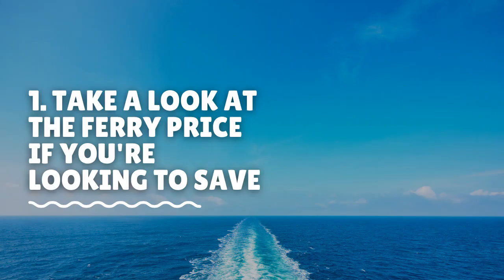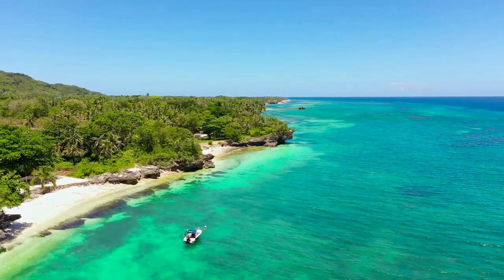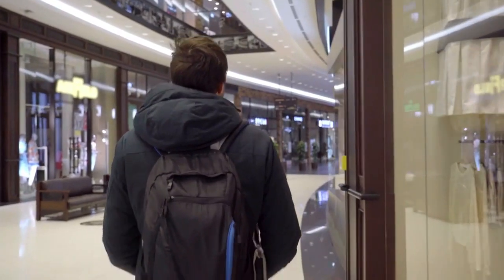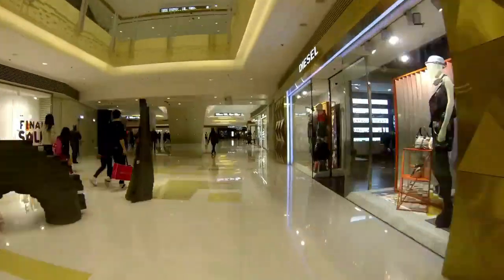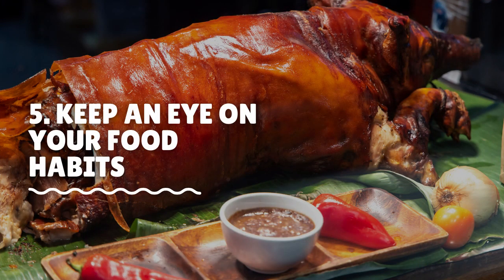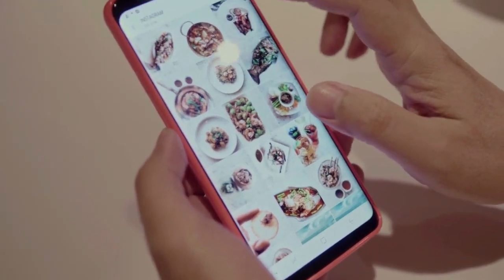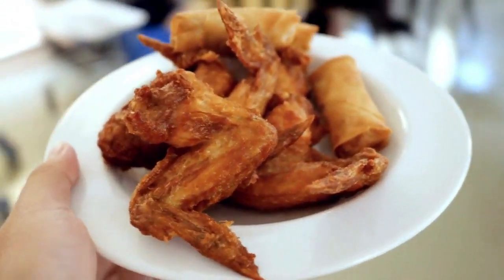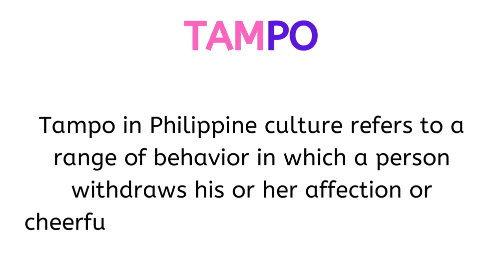7 Secret Hacks For Living In The Philippines Well (Copyright Free Content)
So as an experienced foreigner living in the Philippines, you will most likely have a good grasp of what life is like and perhaps even have your own tips and tricks you wish to share.

7 Advanced Tips For Expats Living In The Philippines

But for now, let's take a look at 7 tips that I would give for expats living in the Philippines.

1. Take A Look At The Ferry Price If You're Looking To Save

One of the great things about the Philippines is that many areas are highly accessible. With over 7000 islands, the transportation authorities have made accessibility one of their main priorities, including offering several transportation options such as ferries.

2. Take Advantage Of The Reward Systems

One of the great things about living full-time in the Philippines is that there are several reward programs for regular members and customers. Most likely, you will come across common reward programs such as those found on the grab app.

But lazada, Robinson, Sm, Smart, 7-11, and Vikings all have reward-based systems. Additionally, some companies allow you to set up a premium or business account with some extra benefits and perks.

3. If Possible, Obtain Phillhealth Insurance And Private Insurance

So regular viewers will know I previously explored the topic of health insurance in the Philippines, which I will explore again in more detail very soon. But as you are most likely aware, Phil's health is the nationwide public healthcare system, and even though it's very cost-effective, it may not cover you fully compared to private insurance. I have heard stories of expats doing this to maximize their protection while living in the Philippines over the years.

4. If investing, choose the Philippines stock exchange

After living in the Philippines, you may be interested in the financial opportunities in the country. However, as we are aware, there are several scams in the financial world, and business and investment scams are extremely prevalent. Therefore choosing an investment into the Philippine Stock Exchange is often seen as a much safer investment for foreign investors.

5. Keep an eye on your food habits
Filipino food is amazing. But over the years, it has got a reputation as being slightly unhealthy. GMO, sugar, and unhealthy fats are known to be the leading properties of local cuisine.

Expats who have lived in the Philippines for many years will know just how easy it is to gain a little bit of extra weight and become slightly more sluggish after indulging in local cuisine. This is not to say that all Filipino food is unhealthy, but foods popular with foreigners tend to be slightly unhealthier. Thus its recommended to keep an eye on this to avoid any ill health.

6. When dating, handle arguments carefully

The great thing about dating in the Philippines is that Filipinos have fire in their soul. But the one common story I've heard repeatedly from friends and acquaintances over the years is about how difficult it is to communicate with Filipino during an argument. In other words – Tampo.
As we know, everybody is different, and as much as possible, we try to avoid generalization on this channel. So as a disclaimer I will say that this is not everybody. But it seems that if you annoy a Filipino, she will completely ignore you. in the western world, we often speak about how communication is important for conflict resolution. This is often where the difficulty arises.
As mentioned, this is not everybody, but it's interesting just how many independent stories I've heard over the years.

7. start a side project or hussle

This tip on living in the Philippines is not the most essential, but if you find yourself having free time and some disposable cash, you may decide to dive into the world of business.